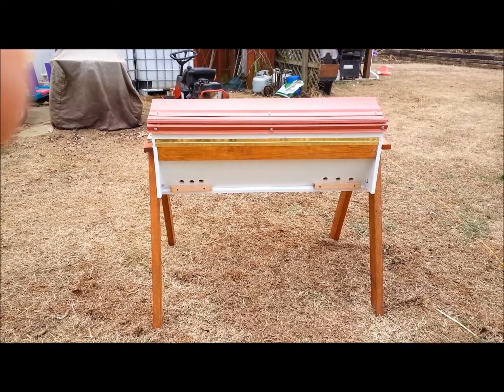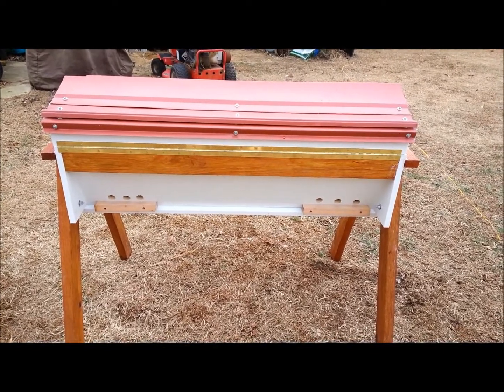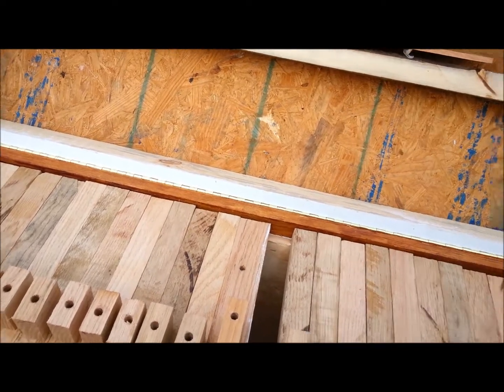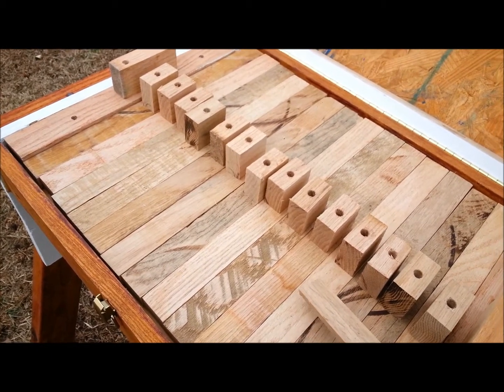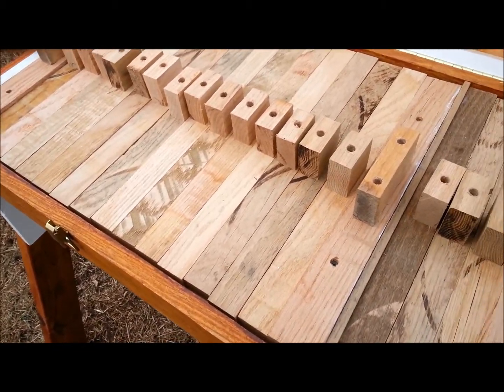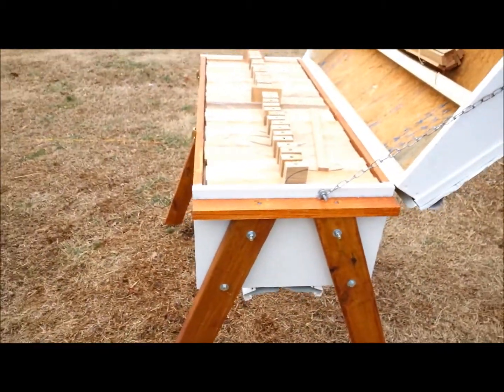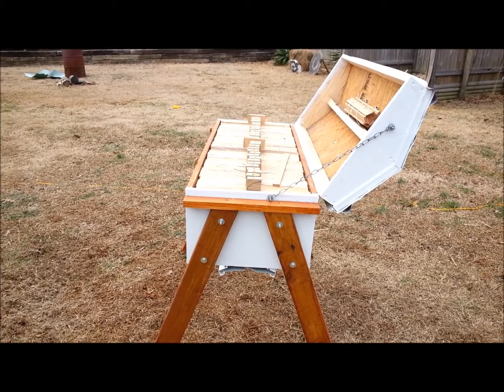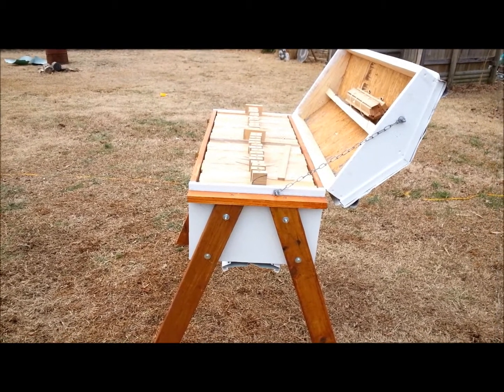My Top Bar Bee Hive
is where I downloaded the free plans to build this hive